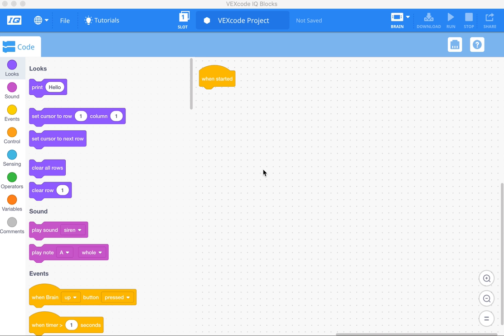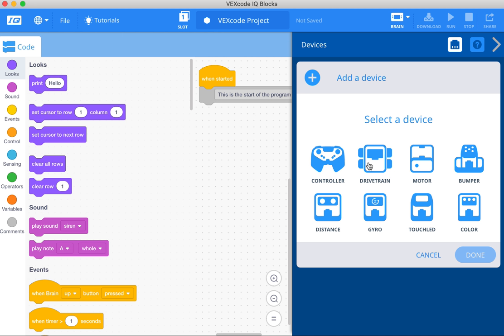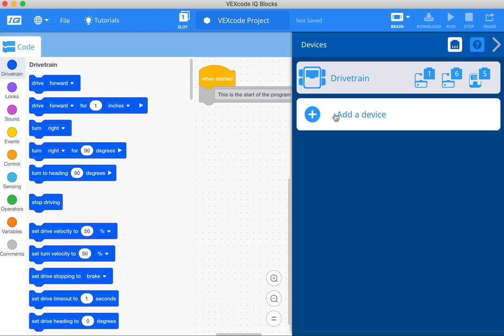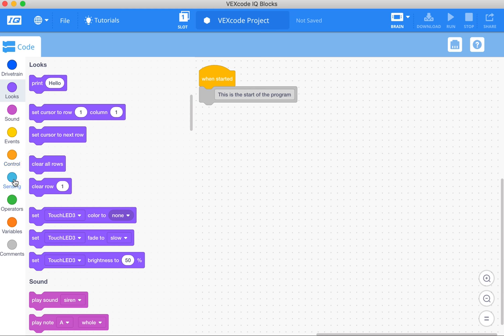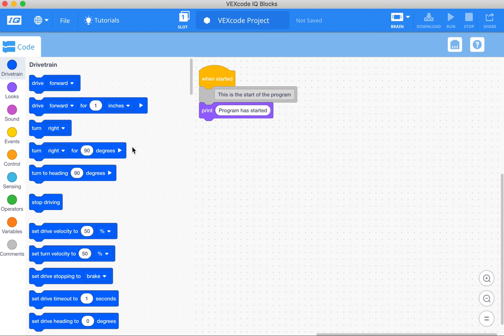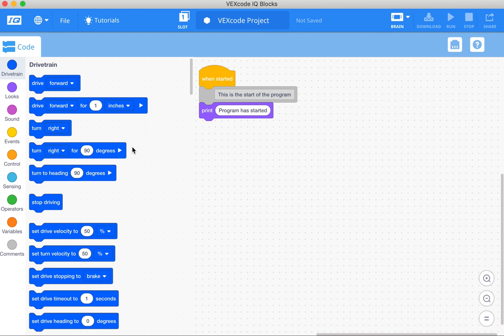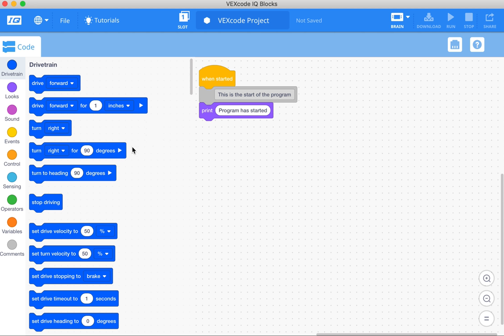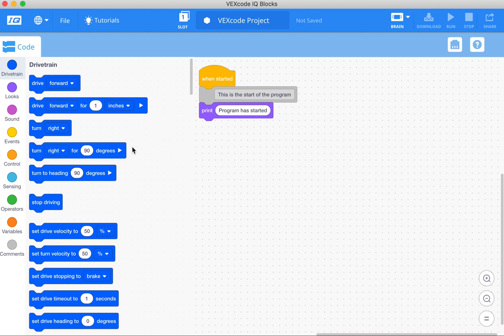VEX IQ Blocks Start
This video has gotten old... The basics are still the same, but there are many new things that have been added since this video was recorded. I plan on releasing an update at the end of Dec'21.